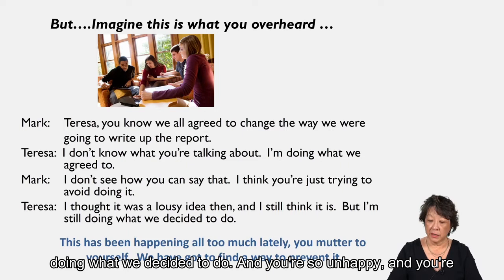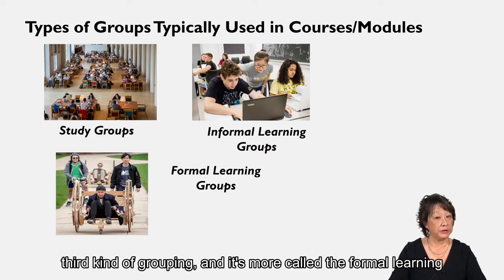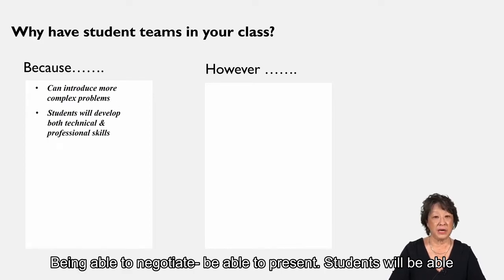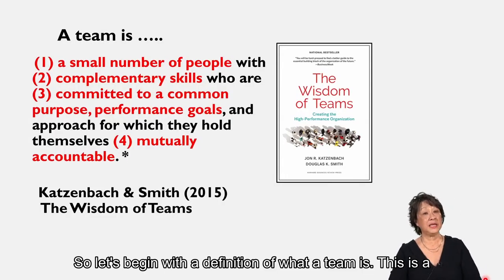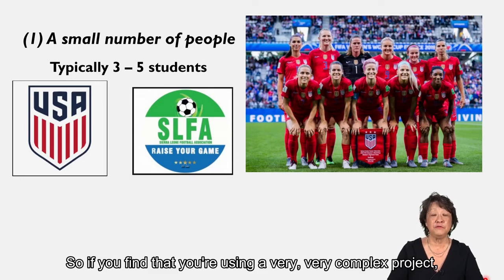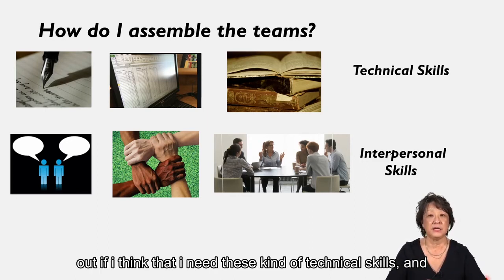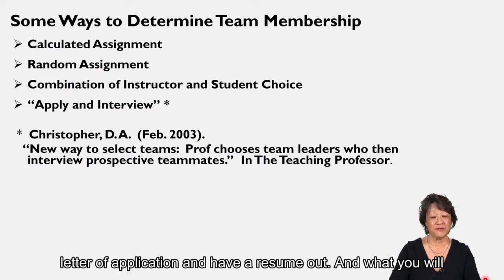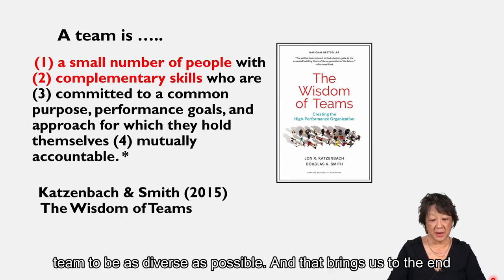2.5.1 Effective Team Projects and Student Teams Part A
Cheelan Bo-Linn shares the first of a collection of videos about effective team projects and student teams. This video is part of a series of videos produced at University of Illinois as part of pedagogical training for faculty in Sierra Leone through the AQHEd-SL project.